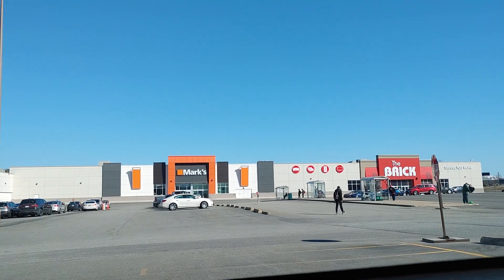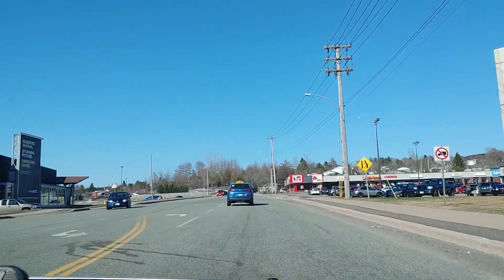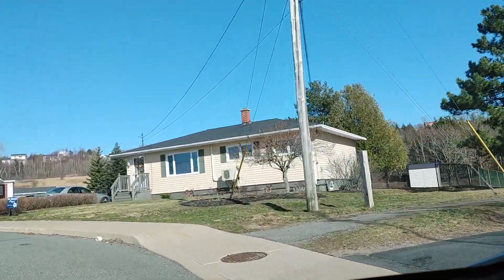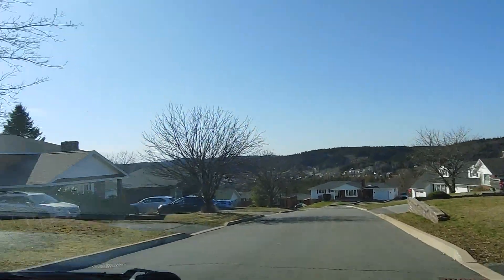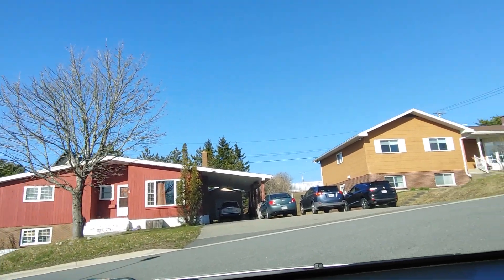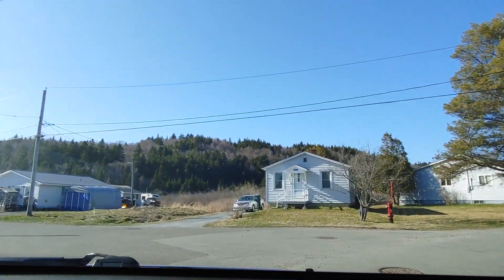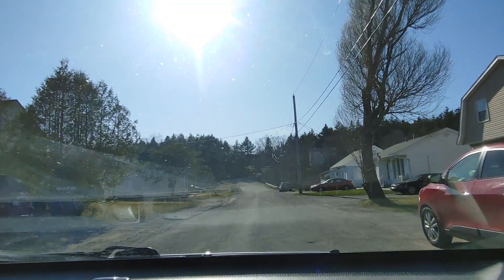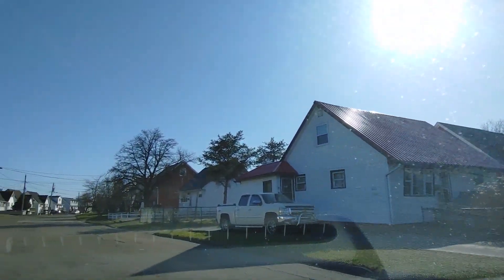Saint John New Brunswick, two east side neighbourhoods - Forest Hills and Glen Falls